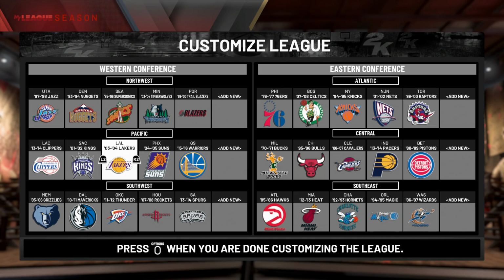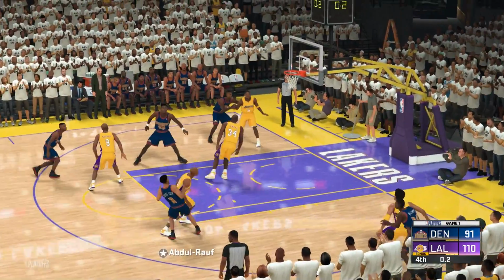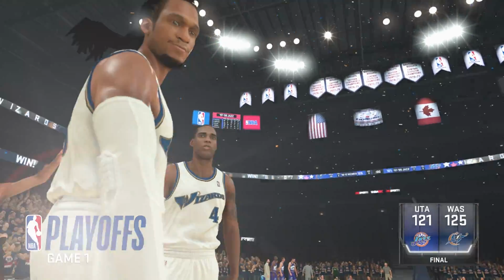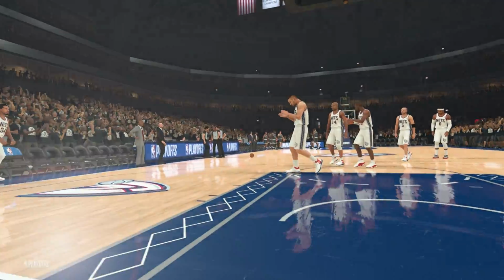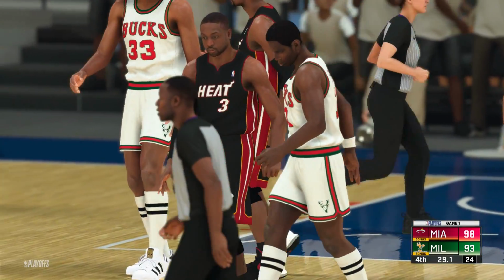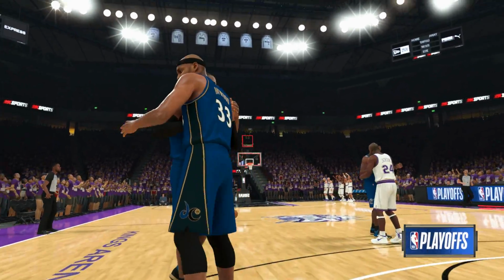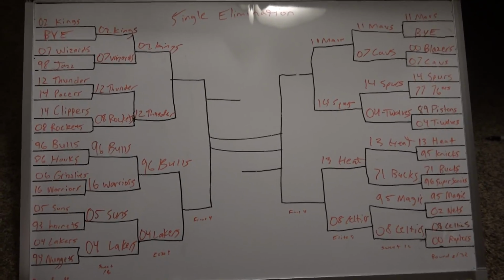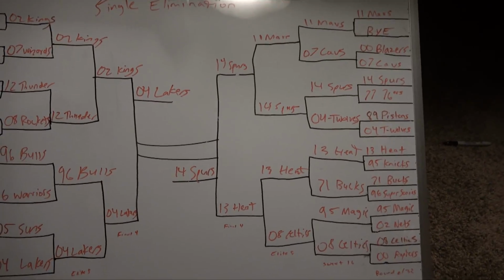Simulating THE 30 Best NBA CLASSIC Teams in a SINGLE ELIMINATION TOURNAMENT on NBA2K20!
* PLEASE go check out and follow!

Today guys we simulated a 30 Team NBA Playoff Bracket on NBA2K20, with the 30 best classic teams in NBA history! It was insane, the best of the best going at it in a live game by game scenario on a single elimination tournament! Hope you guys enjoy! 3,000 Likes?

*Do not own any songs in video